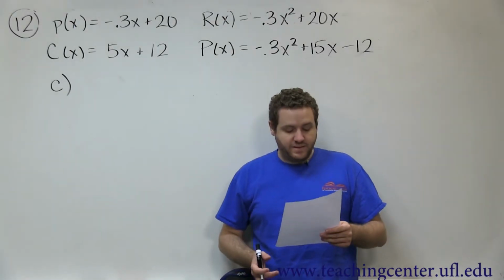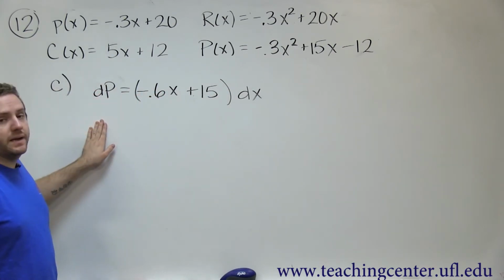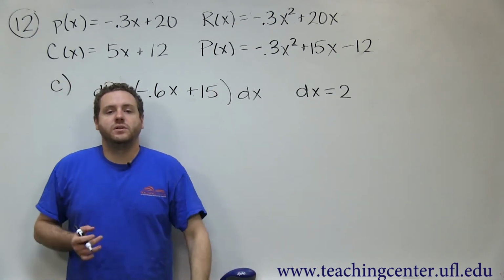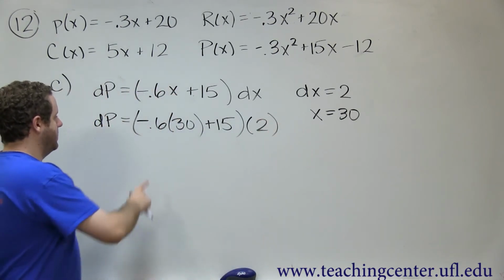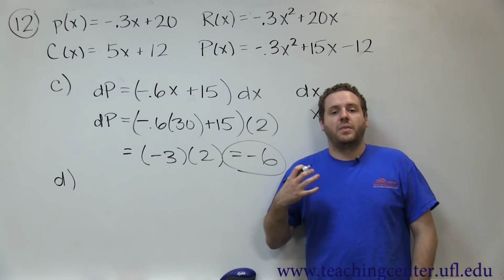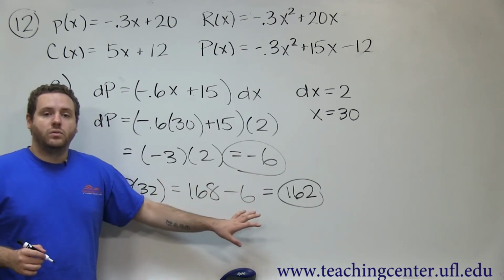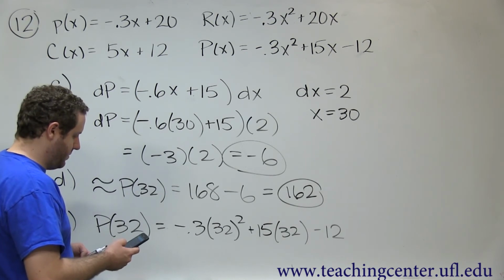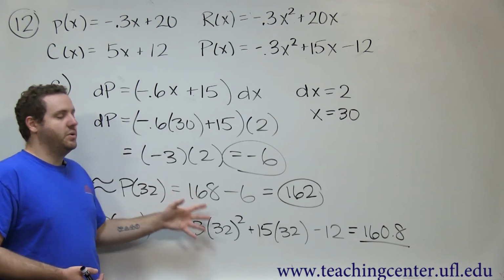Problem 12 cde